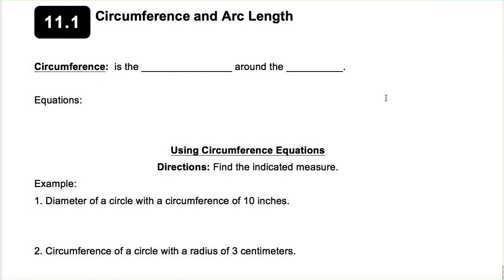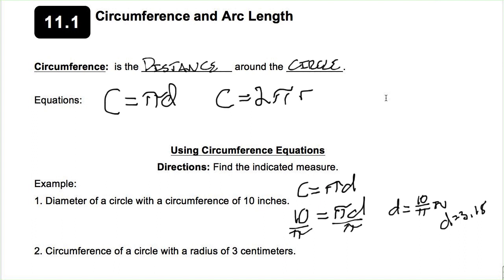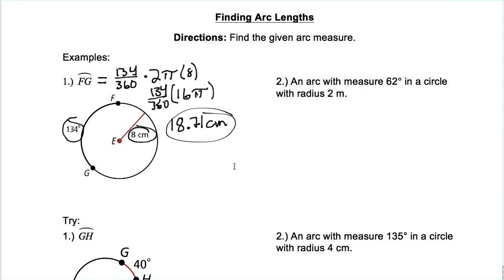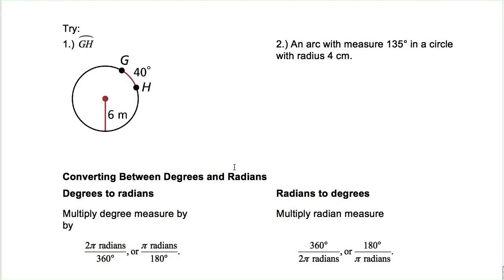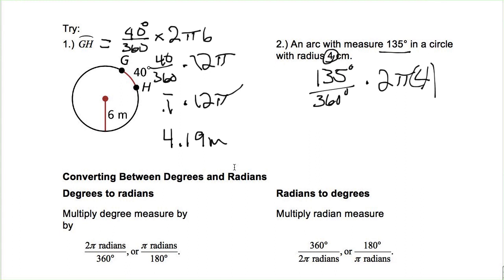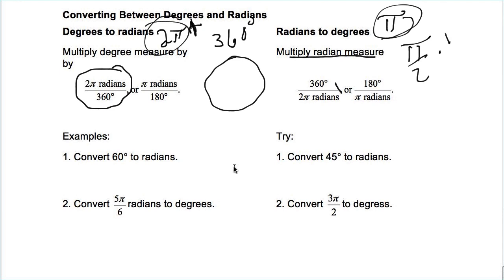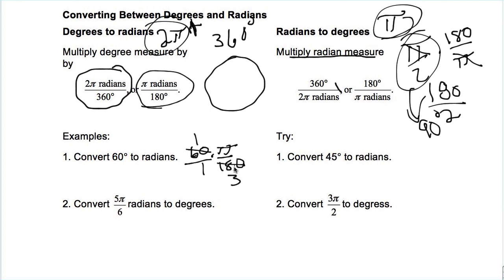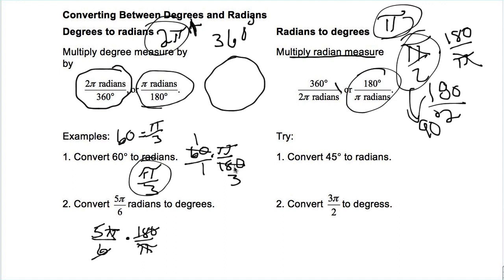11.1 Circumference and Arc Length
Learn how to use the circumference equation and how to find the arc length of a circle